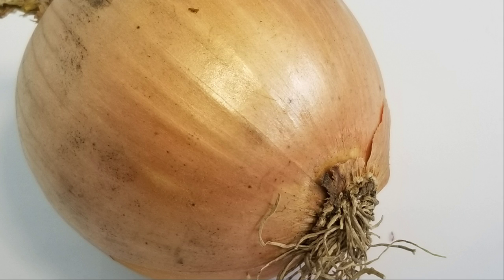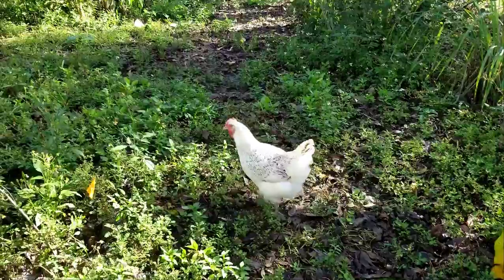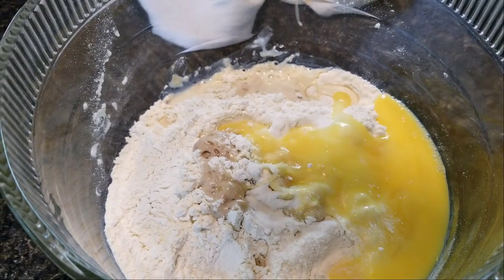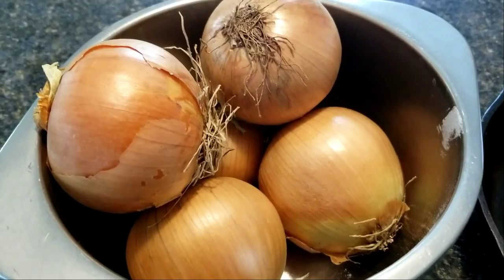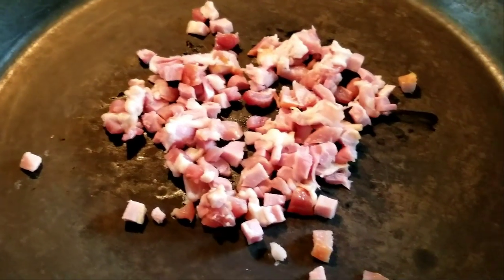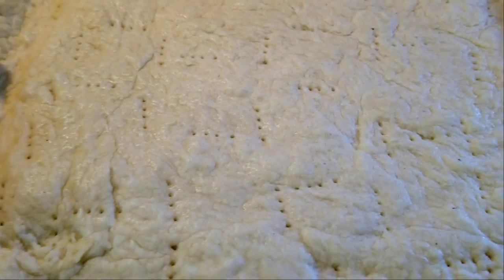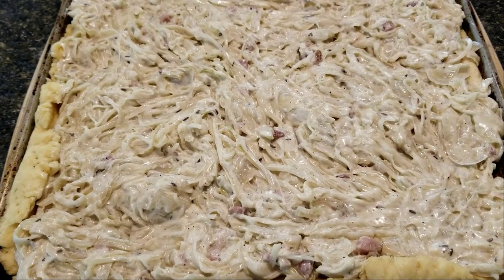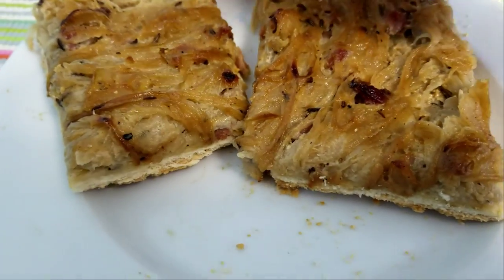German Zwiebelkuchen recipe (ONION TART) DINNER under $5!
Zwiebelkuchen is a true fall/winter German comfort food. Healthy, inexpensive and easy to make, it's a meal under $5 for 4 people.
Recipe is for a 12" x 15" baking sheet or a 16" round pizza pan. Of course you can use smaller pans, the crust will be slightly thicker.
Zwiebelkuchen freezes really well. Allow to defrost and then heat in oven to let it crisp up again.

Traditionally it is served with hard cider or beer.

Crust:
1 3/4 cup flour
1 teaspoon instant yeast
1 teaspoon sugar
1/2 cup milk (or water) - lukewarm
3 tablespoons butter (very soft)
1 egg (whisked)

Put flour in bowl and make an indentation in the middle. Add yeast and sugar, pour milk over it. Gently swirl and let stand for 10 - 20 minutes.
Add egg, salt and butter. Mix well, then knead until the dough is soft and smooth.
Let rise until double (approximately 20 - 40 minutes, depending on temperature)

Filling:
2 - 3 lbs onions (do not use sweet onions)
1/2 cup (or more) finely chopped ham or bacon, or a combination
8 oz sour cream
Salt (to taste)
Dash of paprika and caraway seeds

Finely slice or chop onions.
If bacon is used, render the bits until cooked and chewy.
Add some oil to pan and saute onions with bacon and/or ham until translucent.
After it cooled, incorporate sour creak and spices.
(If the onion mixture is too wet, a little bit of flour as a binder can be added. A whisked egg works as well).

Bake at 400F for approximately 45 mins or until crust is crisp and top is slightly browned.

Guten Appetit!